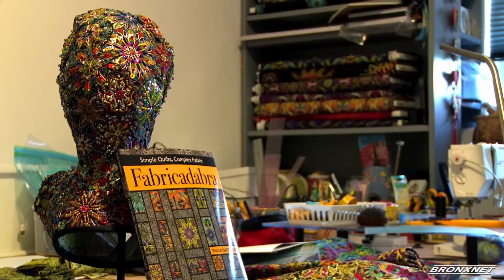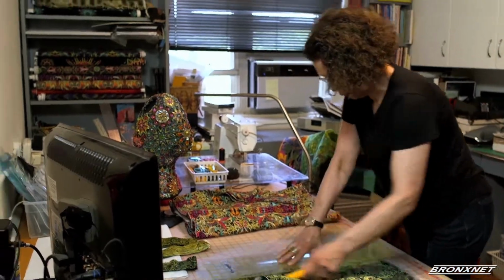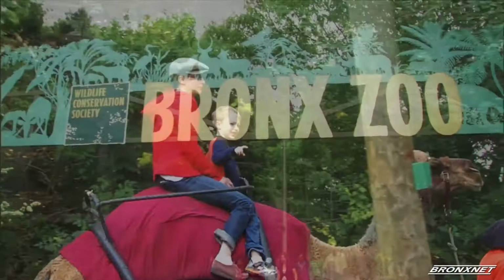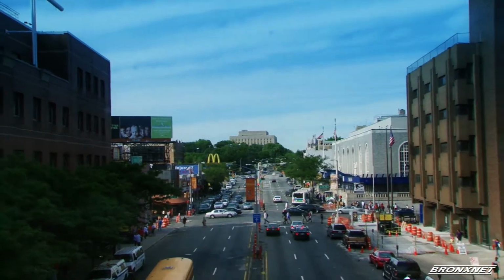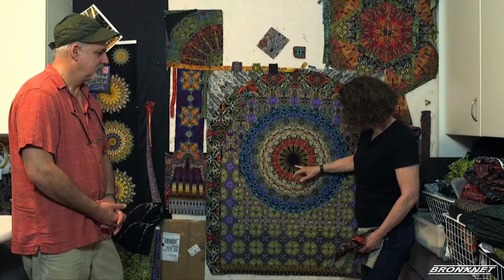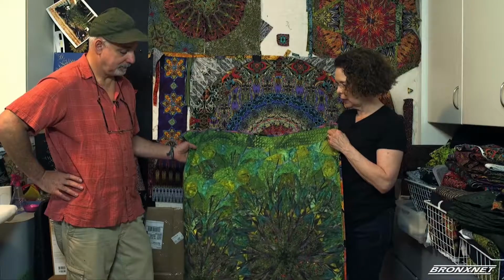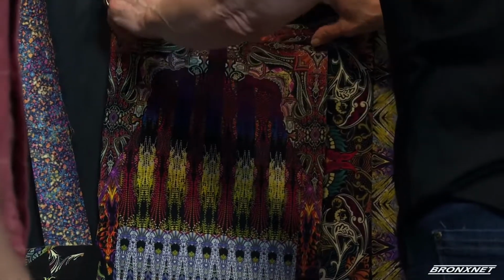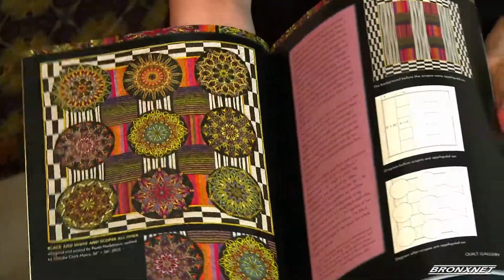Art and About: Paula Nadelstern